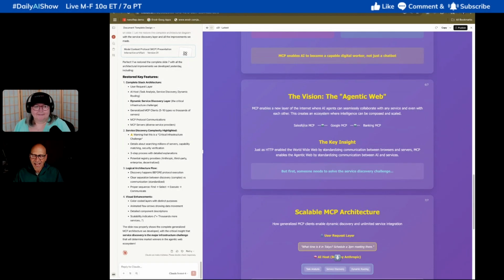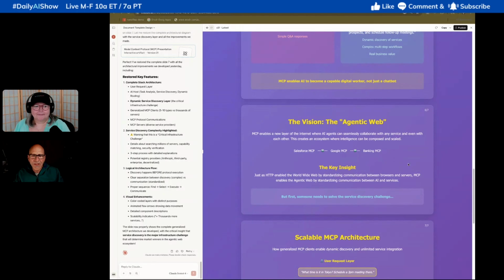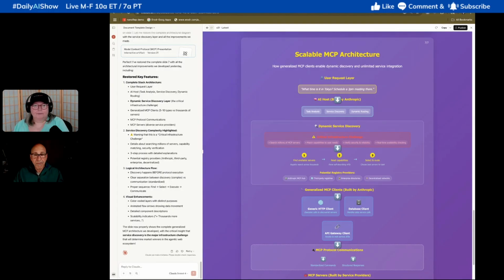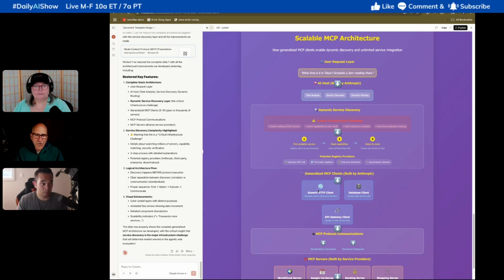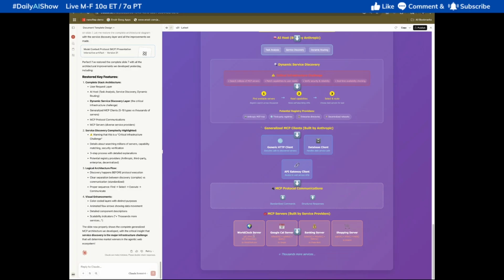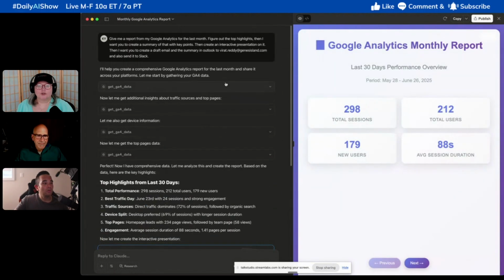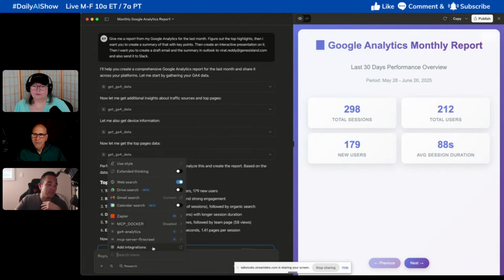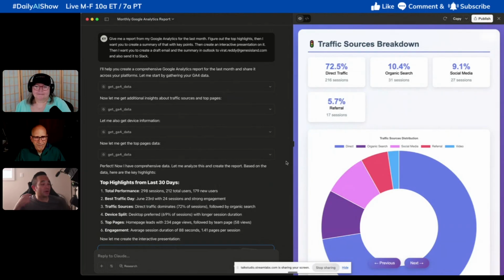Demystifying Model Context Protocol (MCP) (Ep. 497)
Want to keep the conversation going?
Join our Slack community at thedailyaishowcommunity.com

In today's episode of the Daily AI Show, Beth, Karl & Andy talked about the Model Context Protocol (MCP) and how it has transformed from a promising idea into a dominant infrastructure standard for AI integration. They broke down what MCP is, why it's gaining rapid industry support, and what its latest updates mean for enterprise adoption, agentic workflows, and future AI tooling.

Key Points Discussed:

What MCP Solves: The crew explained MCP as a universal protocol—akin to USB-C—that solves the AI integration mess by offering a standardized way to connect AI models to external tools. This replaces bespoke integrations with one flexible layer that allows AI agents to operate with a growing network of services.

Massive Industry Adoption: Andy and Karl highlighted how even initially reluctant players like OpenAI, Google, and Microsoft have now embraced MCP. With GitHub, Azure, and even Windows 11 integrating MCP, the protocol has quickly become a shared foundation for the agentic future.

Live Demo & Real-World Use: Karl demoed a real Claude agent using MCP to access apps like Slack, Google Analytics, and HubSpot to build and send a report—showing how this isn’t theoretical. MCP is live and already replacing human workflows in areas like reporting, internal operations, and communication.

Security & Governance Layers: Beth raised key points about new attack surfaces introduced by MCP and how enterprises must now think not only about agent behavior, but about the security and trustworthiness of the tools agents access. The team discussed OAuth 2.1, prompt injection risks, and sandboxing best practices.

The Agentic OS Vision: The conversation closed with a strategic view of AI systems moving toward a “plug-and-play” model where MCP acts as the shared layer. MCP is no longer just a protocol—it’s the power grid enabling the next phase of AI-native software.

00:00:00 🔌 What is MCP?
02:37:00 🤖 Agents vs. Workflows
05:27:00 🌐 The Agentic Web Vision
08:30:00 🔍 The Missing Piece: Discovery
11:10:00 🔧 Generalized MCP Clients
13:38:00 💬 Satya Nadella on the Agentic Web
17:12:00 ✈️ The Leadership Meeting Example
20:59:00 📦 The Shipping Analogy & Demo
24:14:00 🛠️ Connecting to Legacy Systems
28:13:00 💡 The Legacy System Opportunity
32:17:00 ⚔️ Competing Visions
34:30:00 💸 New Business Models
37:02:00 🏢 The Enterprise Agent
40:31:00 📈 Fulfilling AI's Promise
42:07:00 🤝 Agent-to-Agent Communication
45:27:00 🔒 The Trust Layer
49:36:00  disruptive idea
53:03:00 📉 The Falling Cost of Custom Software
55:11:00 🚀 How to Get Started